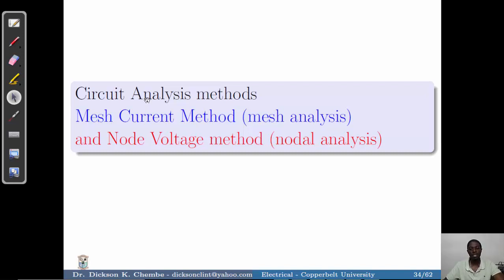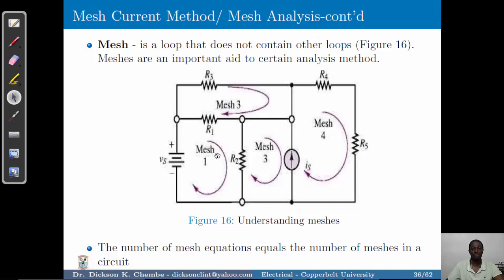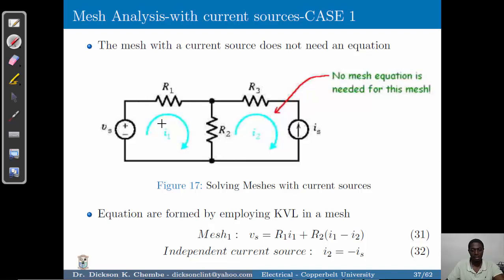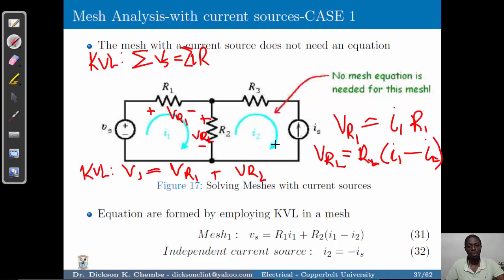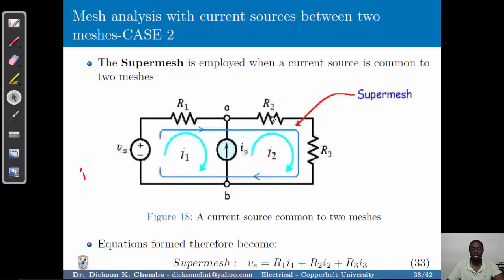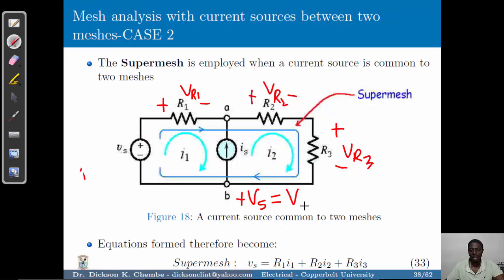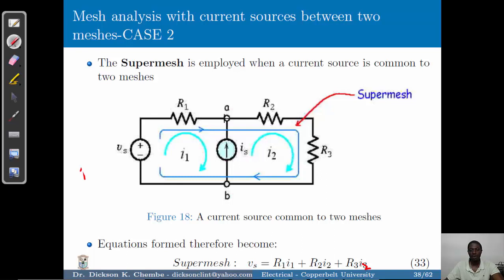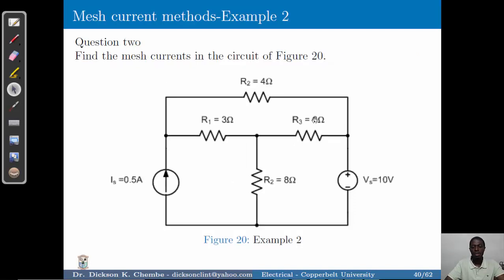Mesh Current Method I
In this video, the Mesh Current (Mesh Analysis) circuit analysis method is explained. You will learn how to identify the two common cases in terms of the location of the current source in a circuit and how to solve it.